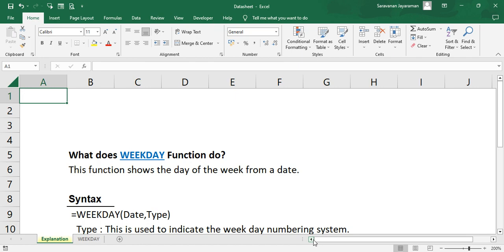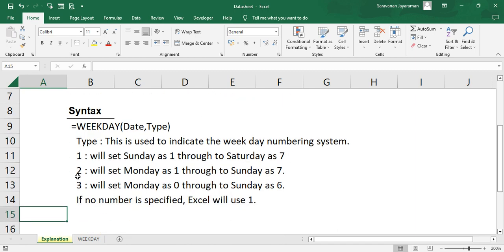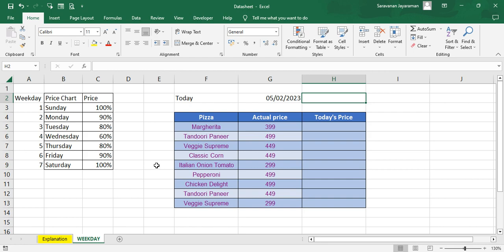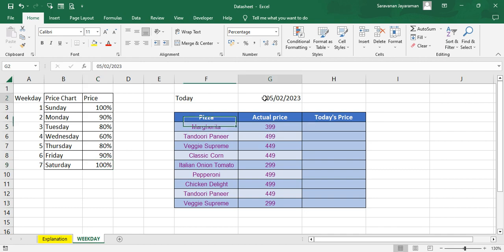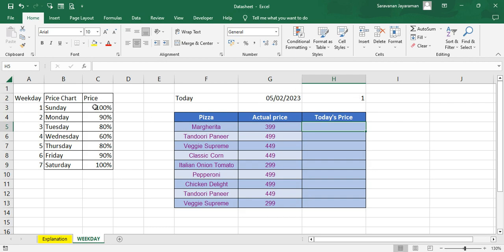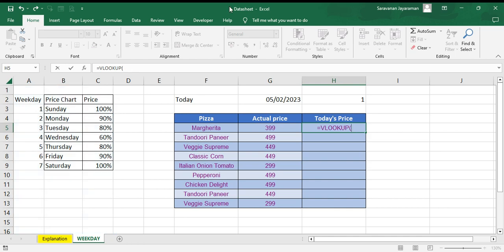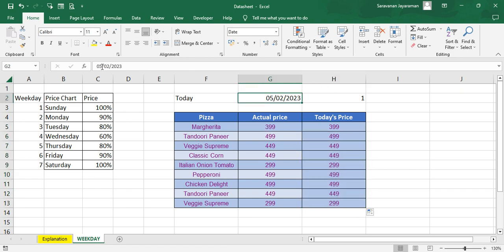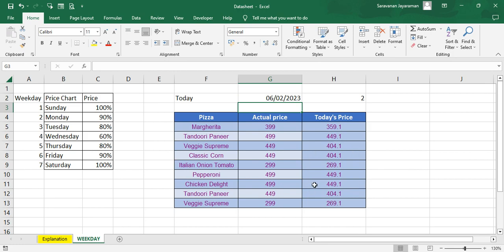WEEKDAY Function in Excel | How to use WEEKDAY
In this video we will learn about the   WEEKDAY  formula

Macro
VBA
Excel
Learn Macro
Learn VBA
Easy way of learning Macro
Excel formula
Macro Learning
MS excel
Excel Learning